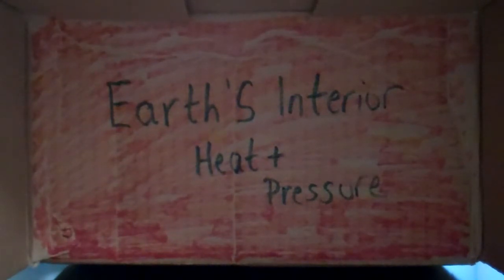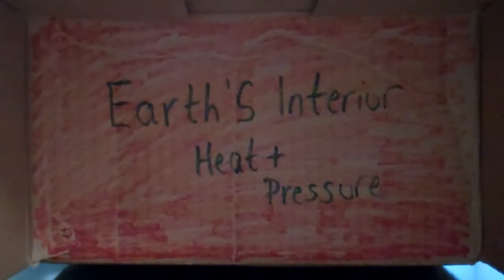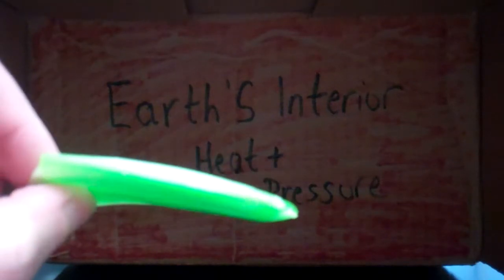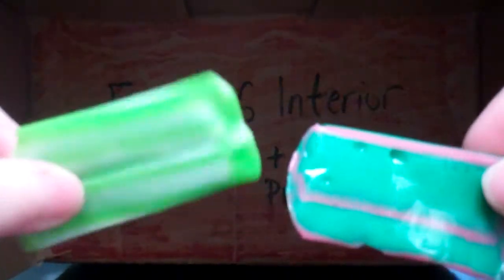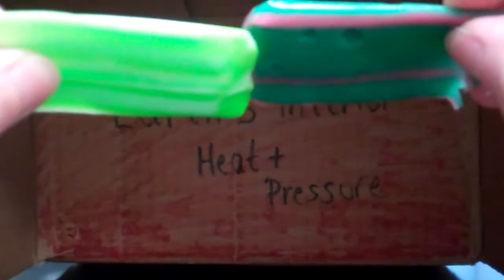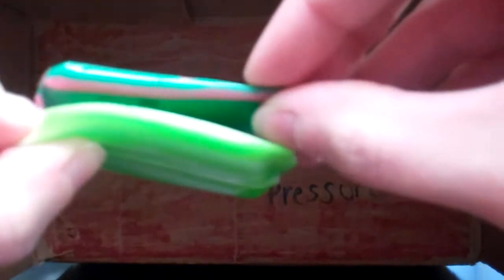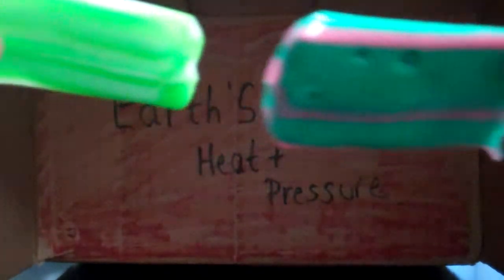Boundaries fault lines/ plates